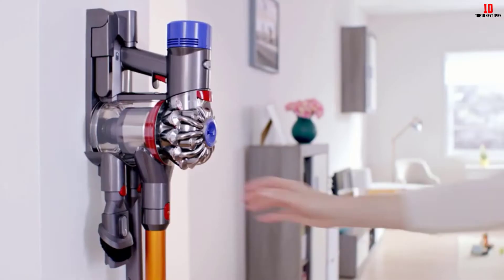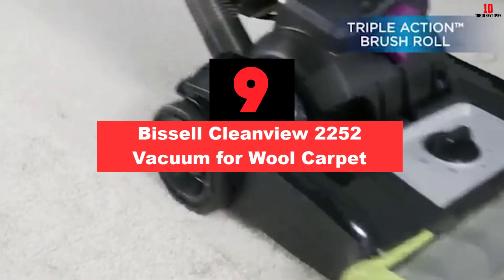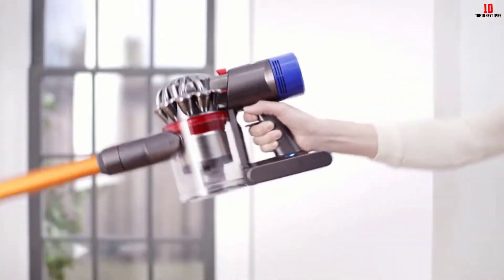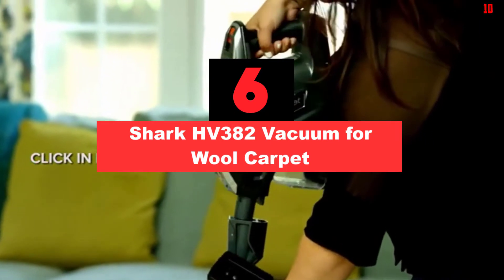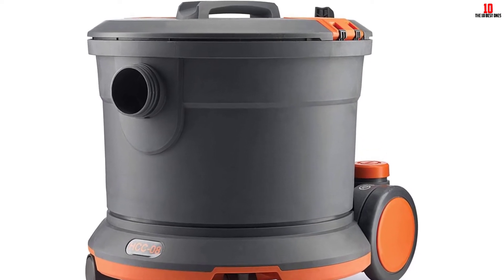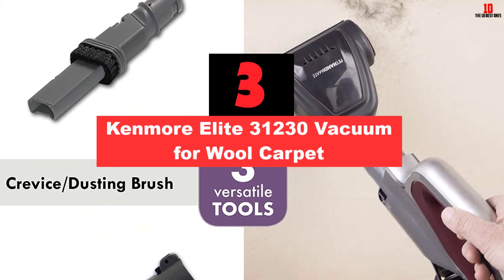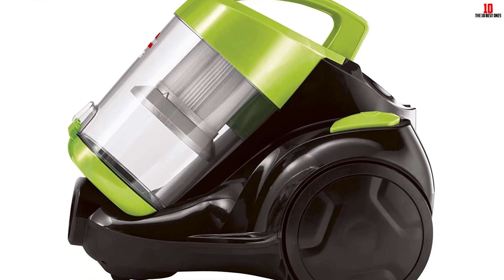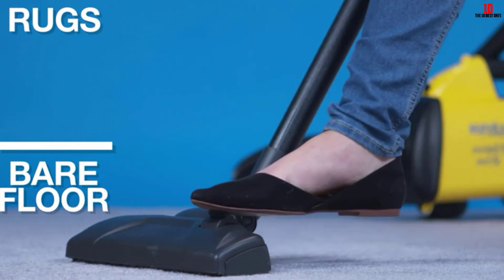✅Top 10 Best Vacuum for Wool Carpet of 2024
► Links to the Best Vacuum for Wool Carpet we listed in this video:

✅10. Shark Navigator NV356E Vacuum for Wool Carpet

✅9. Bissell Cleanview 2252 Vacuum for Wool Carpet

✅8. Dyson 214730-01 Vacuum for Wool Carpet

✅7. Soniclean Soft Vacuum for Wool Carpet

✅6. Shark HV382 Vacuum for Wool Carpet

✅5. Hoover Commercial CH32008 Vacuum for Wool Carpet

✅4. Miele Complete C3 Vacuum for Wool Carpet

✅3. Kenmore Elite 31230 Vacuum for Wool Carpet

✅2. Bissell 2156A Vacuum for Wool Carpet

✅1. Eureka 3670M Vacuum for Wool Carpet